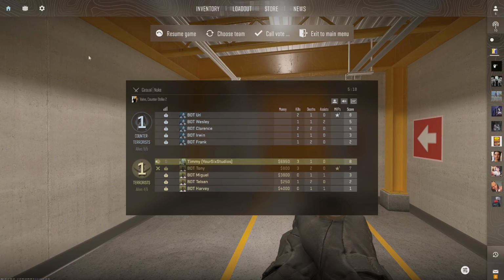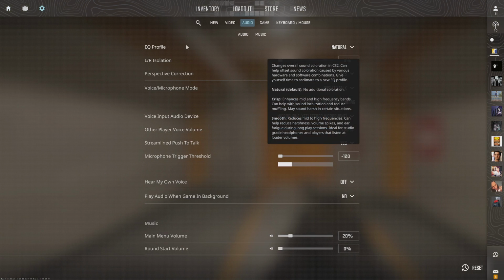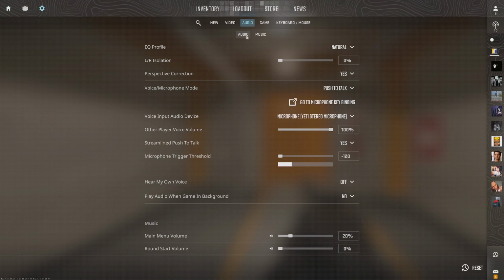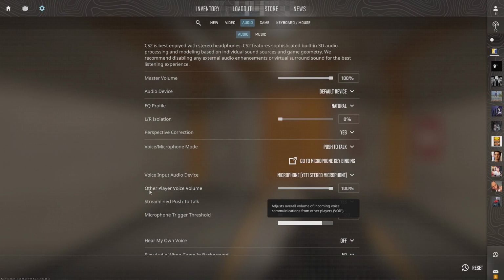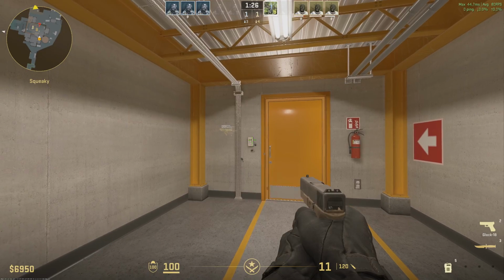How to Change Player Voice Chat Volume in Counter Strike 2 (Easy Tutorial)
Adjusting voice chat volume in Counter-Strike 2 (CS2) can enhance your gaming experience. Here are a few methods:

In-Game Settings:
Press Escape to open the settings menu.
Navigate to the Audio section.

Locate the “Vibe” volume slider and adjust it to your desired level. Moving it to the left lowers the voice chat volume, while moving it to the right increases it. You can even turn it off completely1.
Console Commands:

Open the console by pressing the tilde key (~).
To reduce the volume of other players, use the command: voice_scale 0.01 (or a slightly higher value).

To disable voice chat entirely, use: voice_enable 02.
Receive Voice Volume:

Go to audio options, then microphone options, and finally advanced microphone options.

Adjust the “receive” slider to control how loudly you hear your own mic voice transmissions echoed back to you